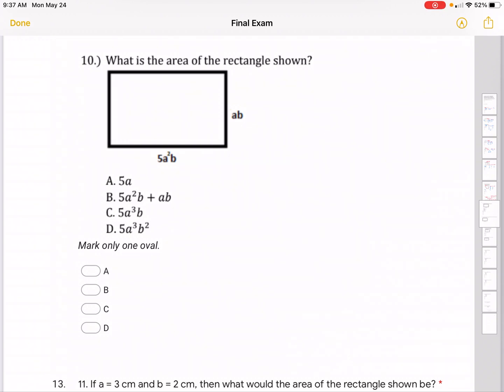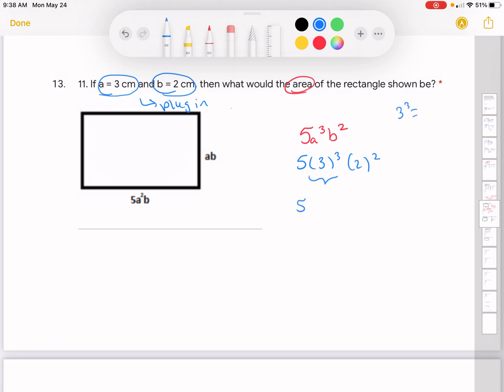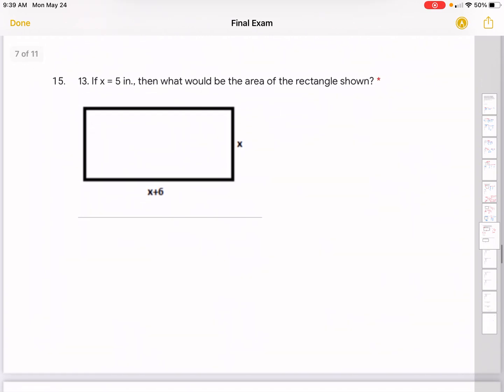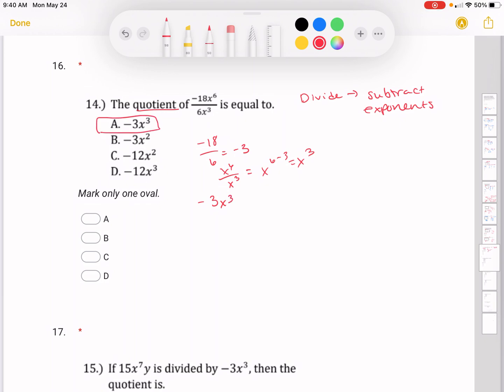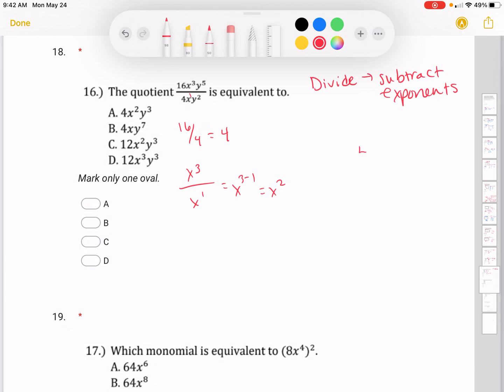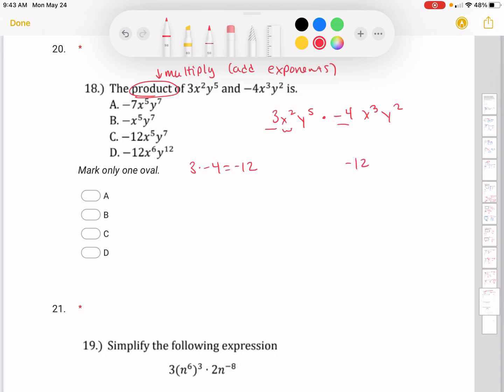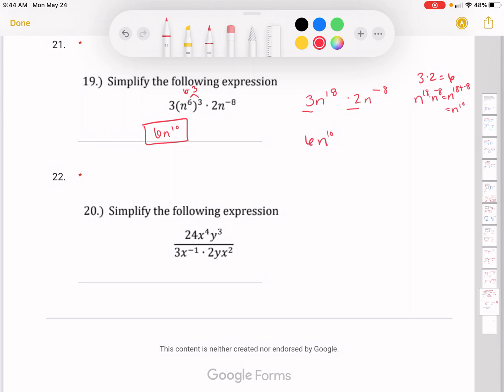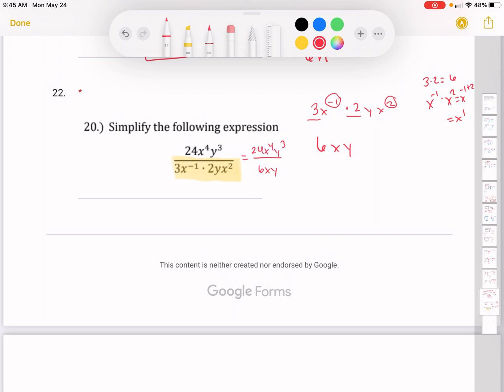Solutions to Final Exam Part 2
This video goes over the solutions to the final exam.